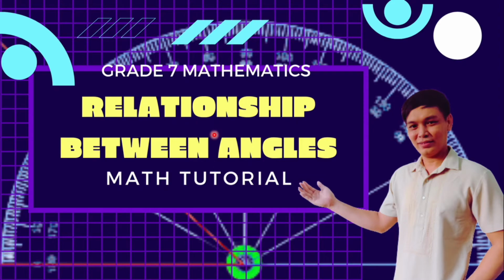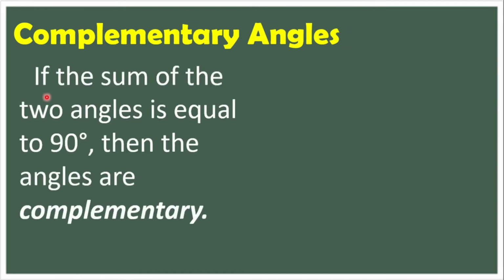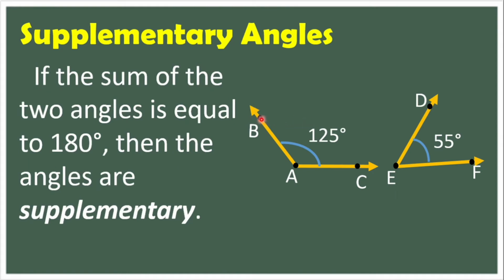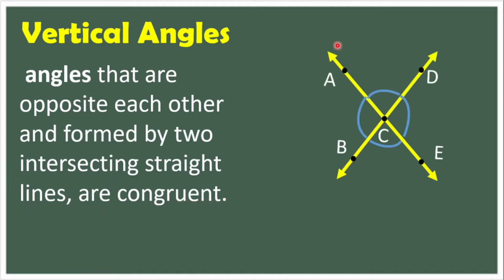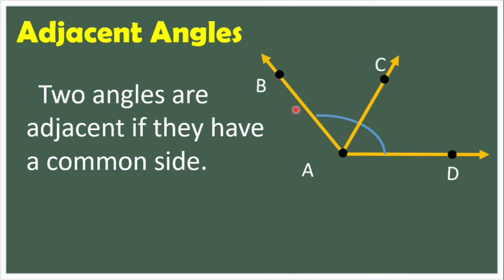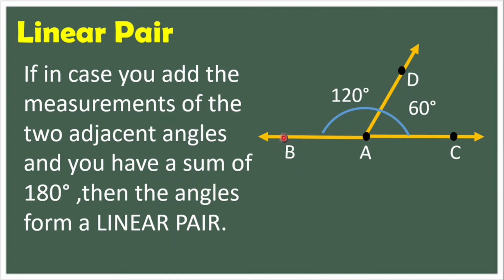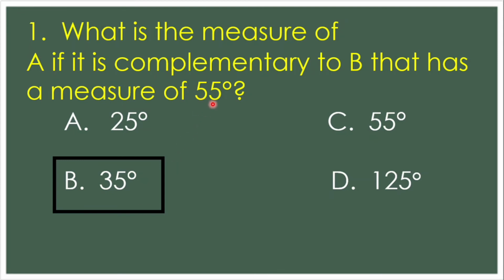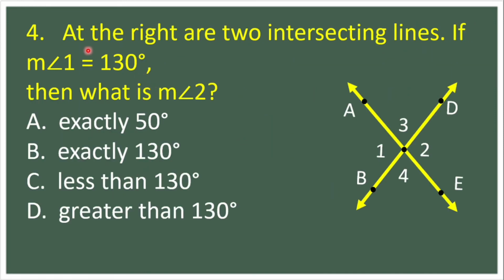Angle Pair Relationships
Grade 7 Mathematics (3rd Quarter)